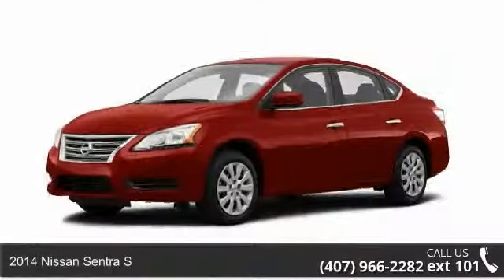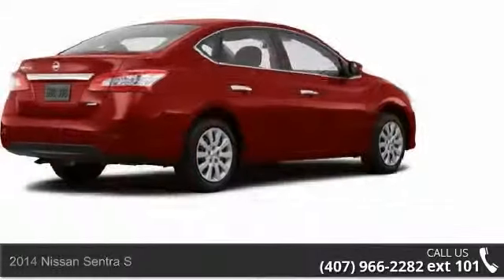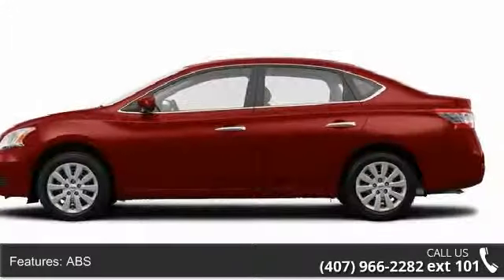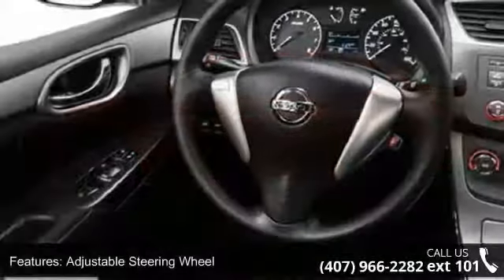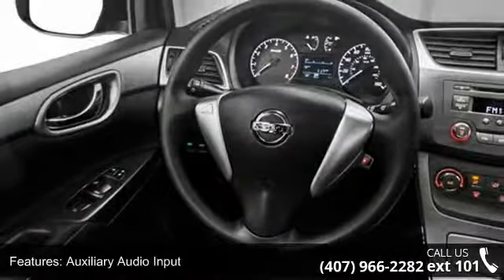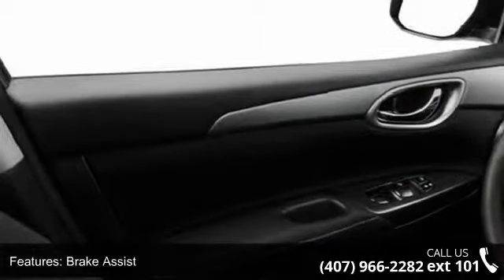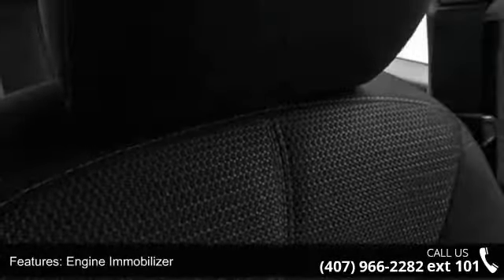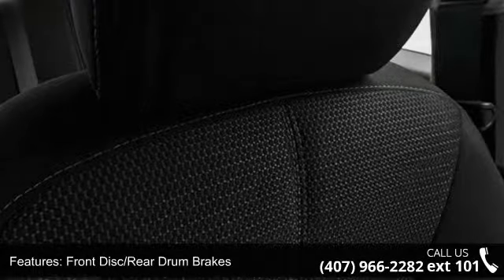2014 Nissan Sentra S - Universal Nissan - Orlando, FL 32837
2014 Nissan Sentra S Condition: New Exterior Color: Red Doors: 4 Stock: #677888 Cylinders: 4